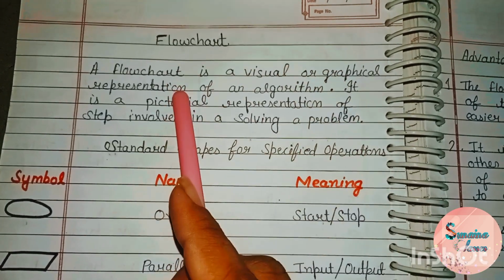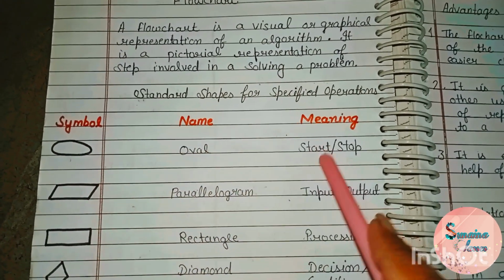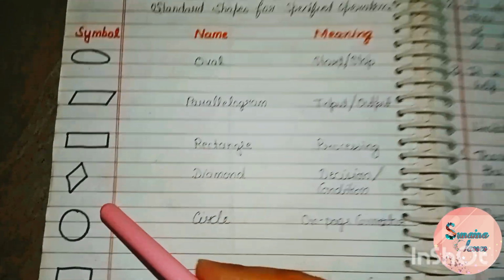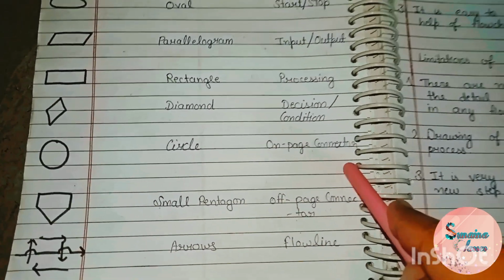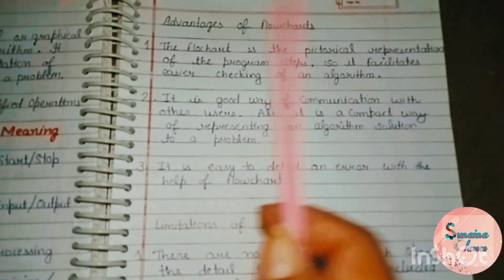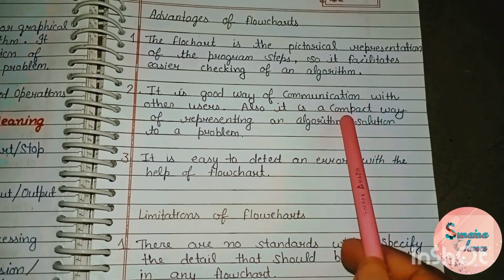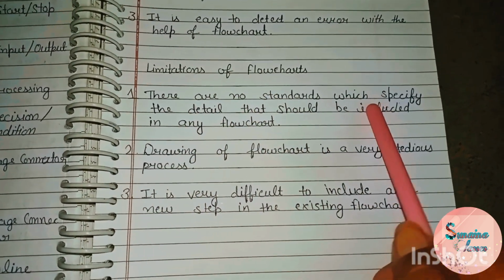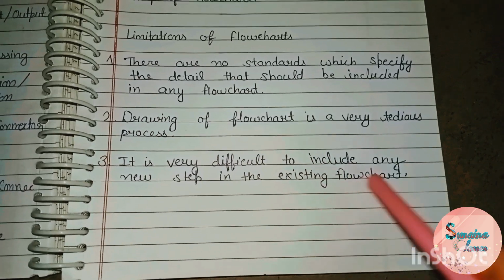what is Flowchart||symbols of flowchart||advantages and disadvantage of flowchart data structure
A flowchart is a picture of the separate steps of a process in sequential order. It is a generic tool that can be adapted for a wide variety of purposes, and can be used to describe various processes, such as a manufacturing process, an administrative or service process, or a project plan.